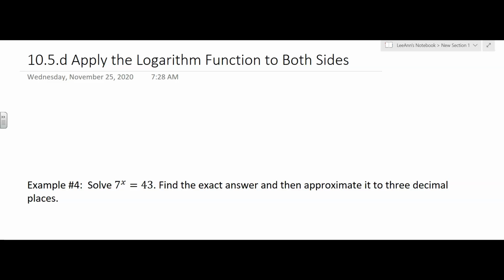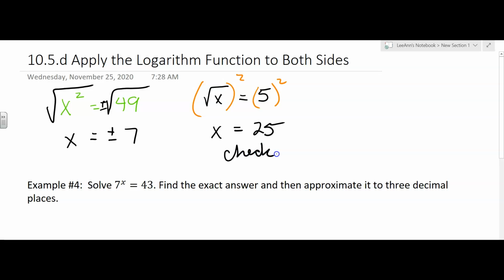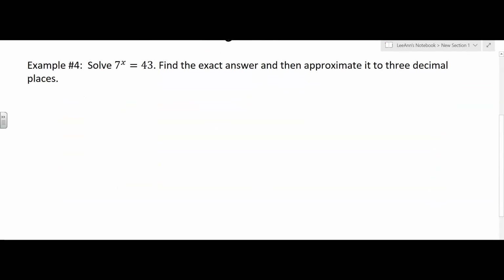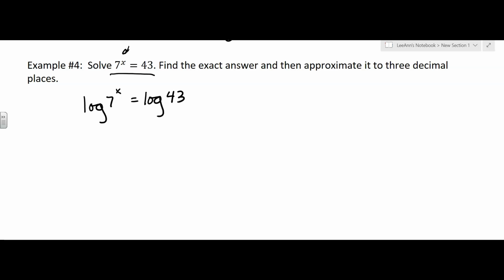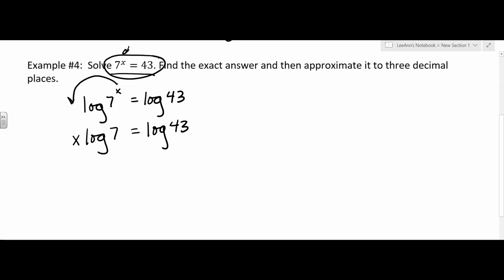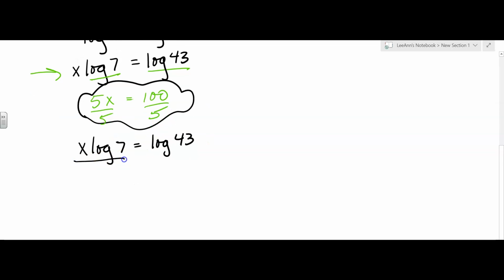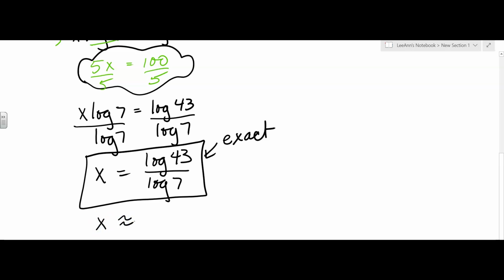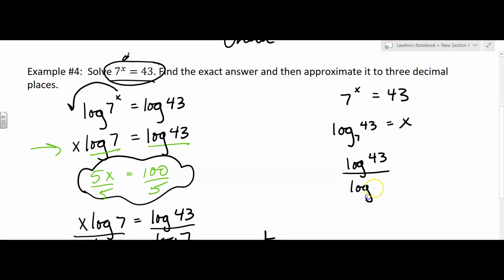10.5.d Apply the Logarithm Function to Both Sides